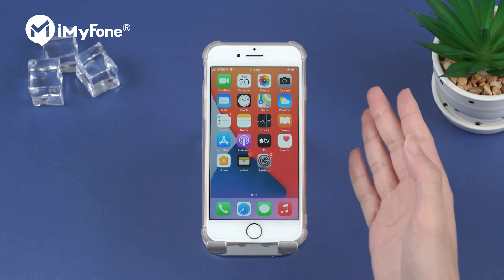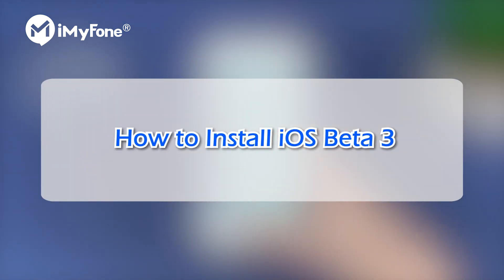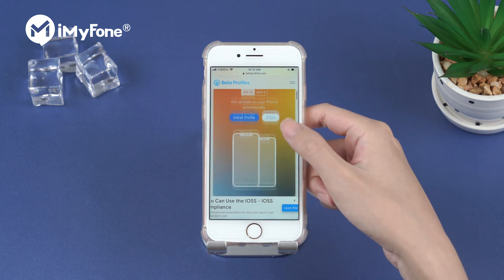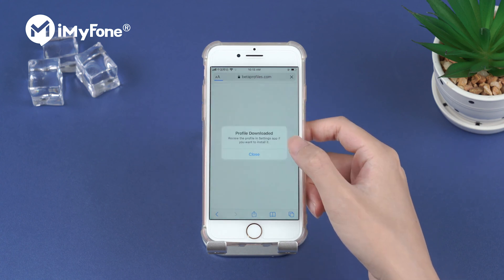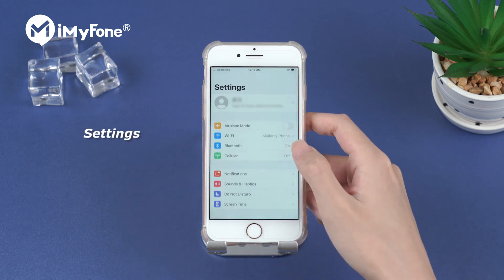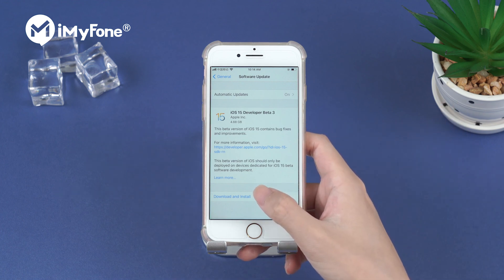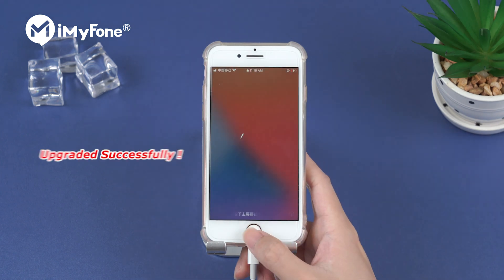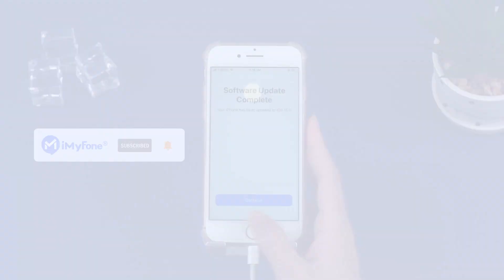(✔️iOS 17 Supported!) 🔥2024 How to Install iOS 17 without Computer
🤩This video shows a detailed tutorial to install iOS 17. And, iMyFone Fixppo(✔️iOS 17 Supported!) provides the best solution for your phones! If you need to downgrade iOS 17 to 16, try ✅iMyFone Fixppo(✔️iOS 17 Supported!)
🔥Key Features of iMyFone Fixppo(✔️iOS 17 Supported!):
🌟Timestamps:
👉0:00 Check software update
👉0:15 Download iOS 17
👉0:48 Install iOS 17
👉1:28 Upgraded to iOS 17 successfully👍